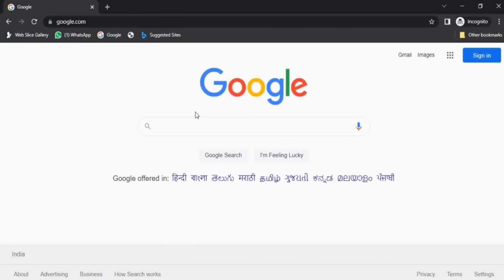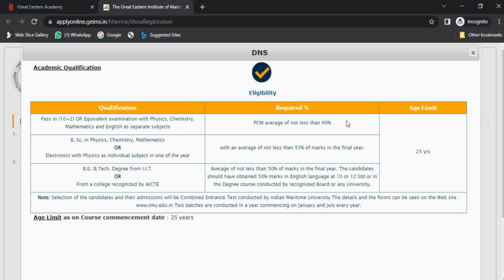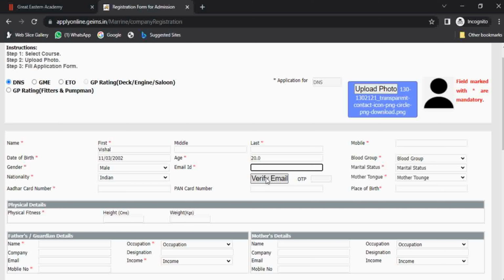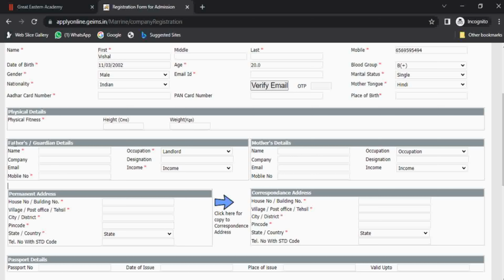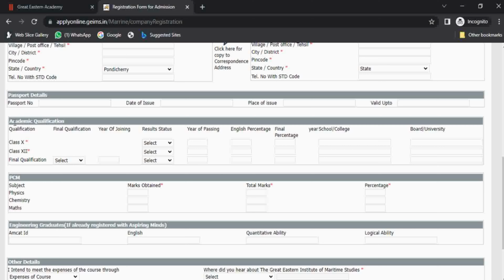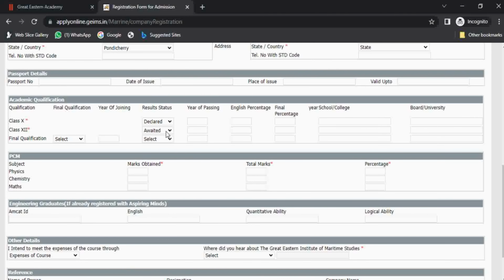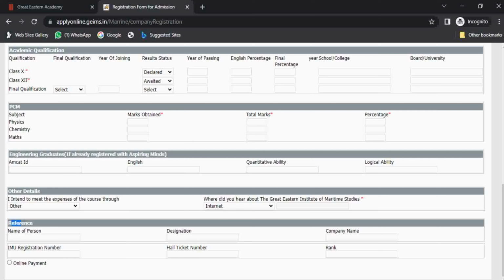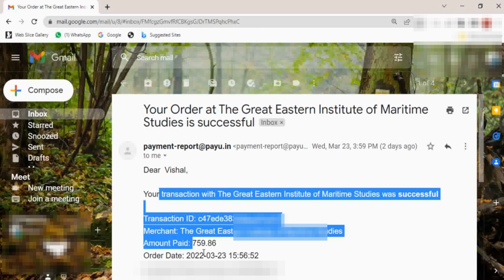How to Fill Great Eastern DNS Sponsorship Form for Aug 2022-2023 Batch | Eligibility | Last Date?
Hello Everyone welcome to VISHAL THE SAILOR, in this video i had explained How to Fill Great Eastern DNS Sponsorship Form for Aug 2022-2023 | Step by Step Guide

Eligibility Criteria of GEIMS
How to fill DNS Sponsership form for Great Eastern
What is Eligibility for filling DNS form of Great Eastern
Step by Step form Filling For Diploma and Nautical Science ( DNS)
DNS Form Filling August Batch 2022
Fees of DNS Form 2022 August batch is 750